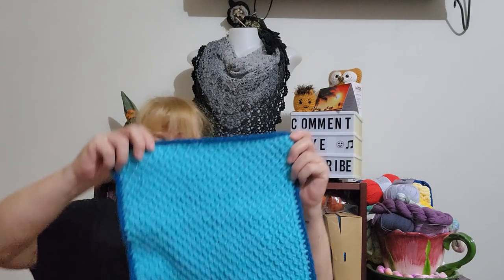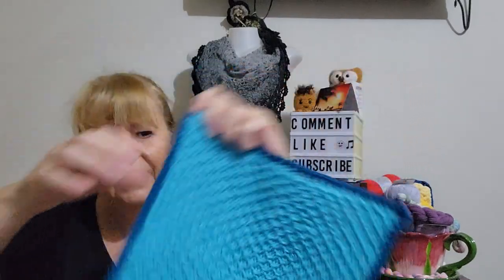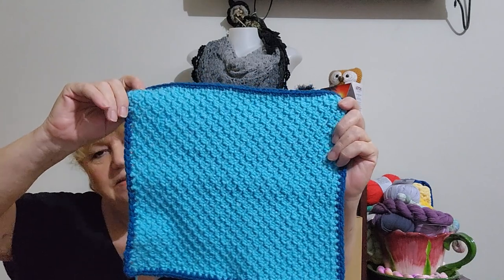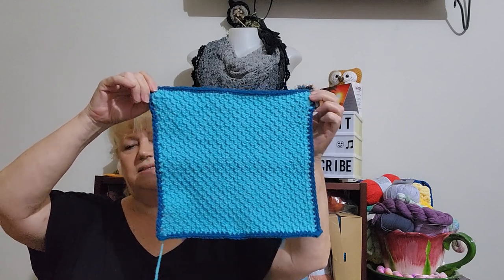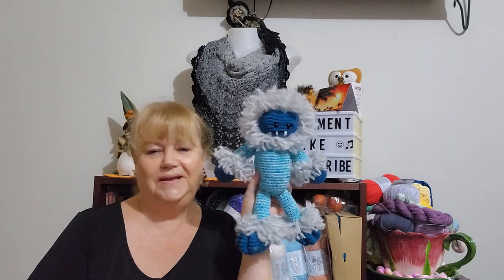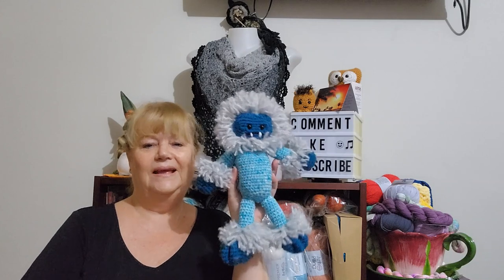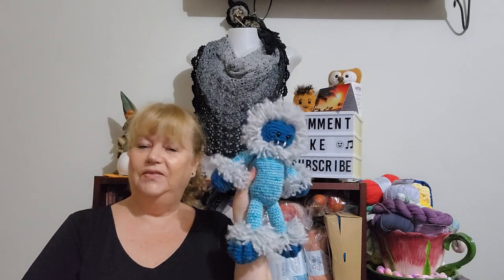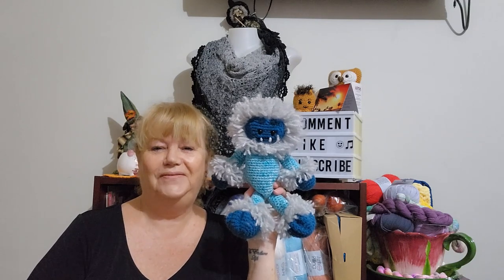The Week That Was...Cals, Fo's and Yarn Chat.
My finished objects and Update on the Cals I am participating in. My .small purchase of yarn and needles
Channels Mentioned
Patterns Mentioned
TDH Octo 2 - Esty

Mail Contact
Judy@Witchpeace Craft